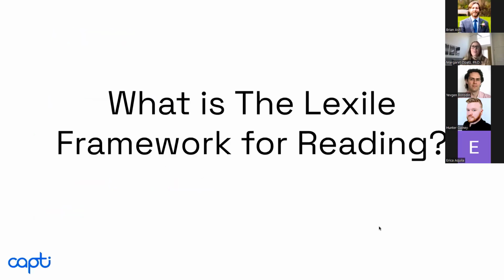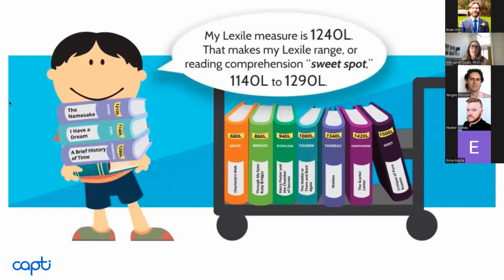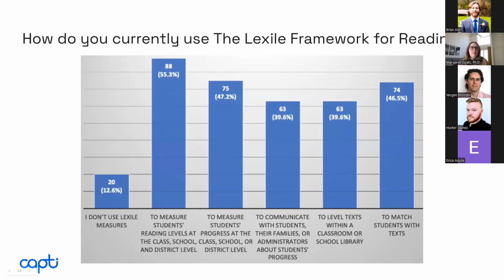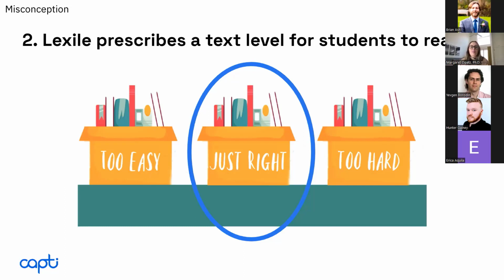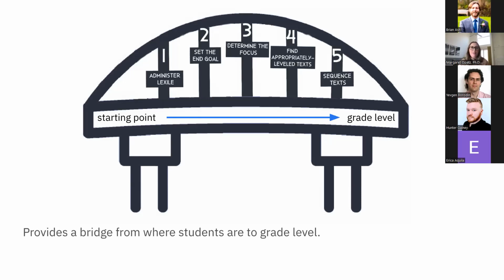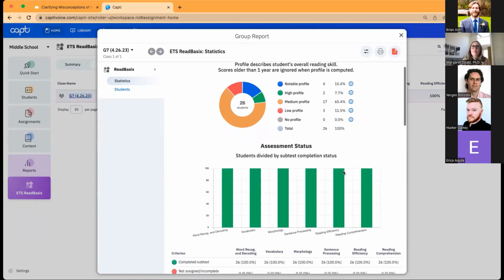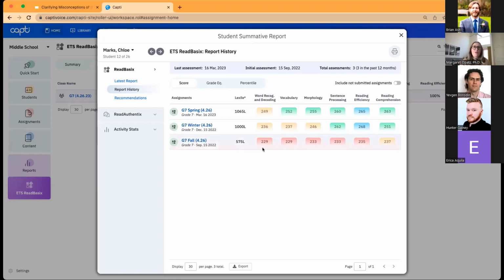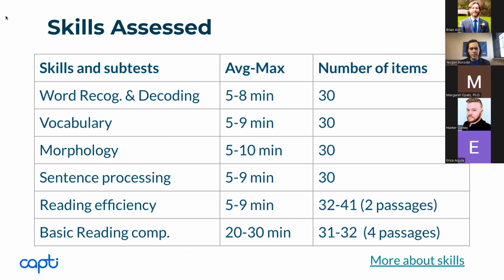Clarifying Misconceptions of the Lexile Framework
Introduction - 0:00
What is the Lexile Framework for Reading? - 2:04
National Lexile Survey Results - 5:04
Misconceptions of Lexile - 11:51
The Power of Lexile - 18:50
Capti Assess with ETS ReadBasix™ Demo - 22:40

Nationally-administered survey results revealed that teachers misunderstand the use of the Lexile Framework as a measure. Our survey results were surprising in that some teachers are using Lexile as a diagnostic tool with little success.

One teacher revealed that she had used Lexile as a diagnostic and planned her reading instruction strategy for an entire year and was dismayed to find that her students had not reached proficiency by the end of the year. This teacher, like so many, spent hours finding and matching students with appropriately leveled books.

Survey results revealed teacher frustration caused by misunderstanding and subsequently misusing a tool—Lexile. However, being upset with Lexile is like being upset with a fork because you can’t eat soup with it.

In this webinar, you will:
- Learn about common misconceptions about about the Lexile Framework;
- Understand how the Lexile level is determined;
- Explore what Lexile measure tells us and learn how to make the most of it;
- Examine the use of Lexile in conjunction with other reading assessments; and
- Learn how to measure Lexile and six key reading skills with ReadBasix, a diagnostic developed by ETS for grades 3-12 as part of the Reading for Understanding Initiative by the U.S. Department of Education.